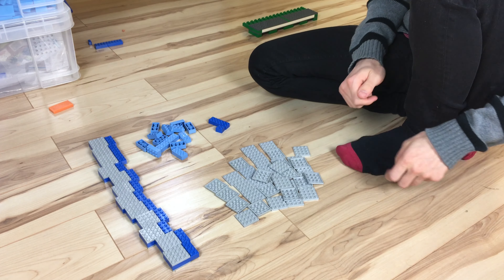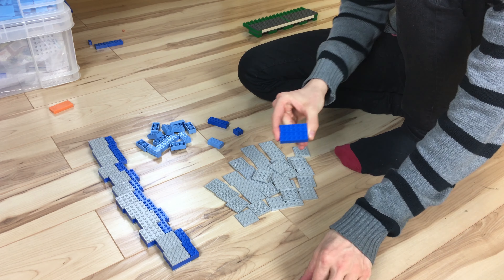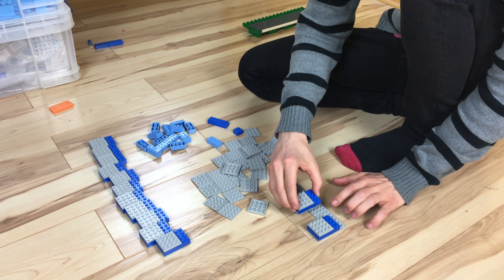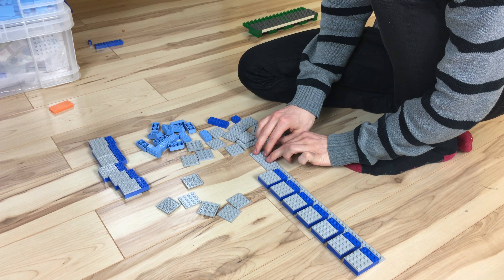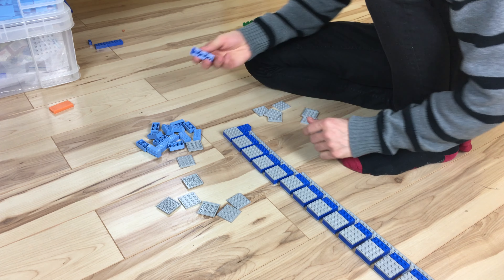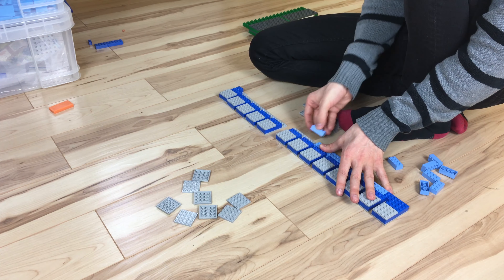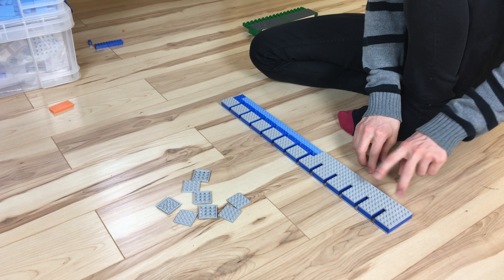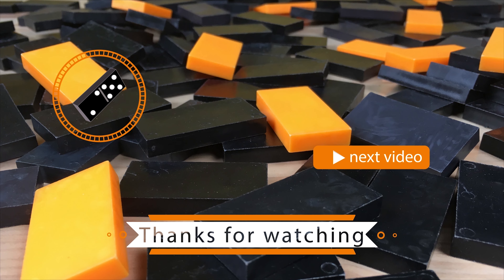Domino Tutorial - How To Build A 3D Template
In this tutorial I will show you how to build a 3D template.

Wazzup! My name is Toby and I’m a domino-artist since 1998. I started YouTube 2009 with a couple of videos. Since then I’m an active member in the domino-community. I’m posting chainreactions, dominotutorials and world records.